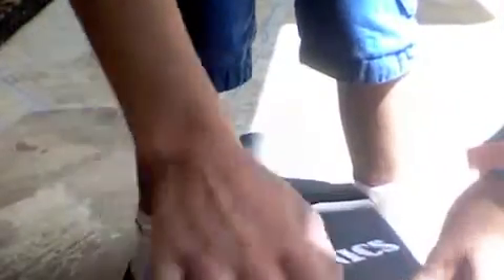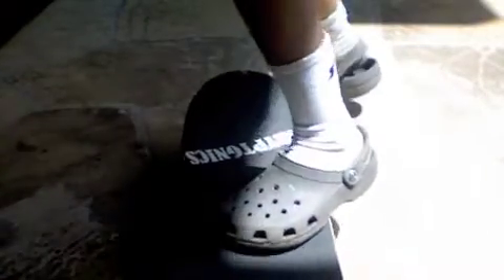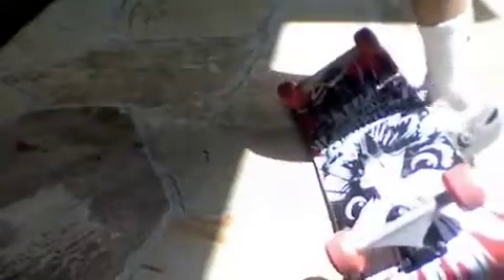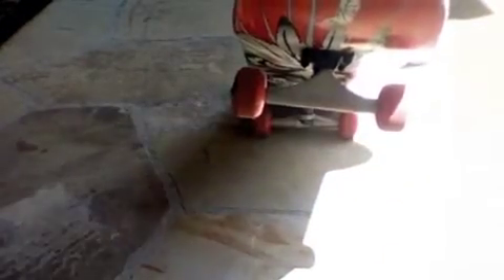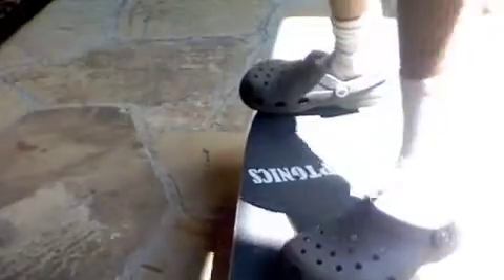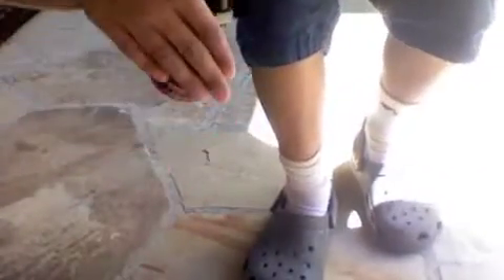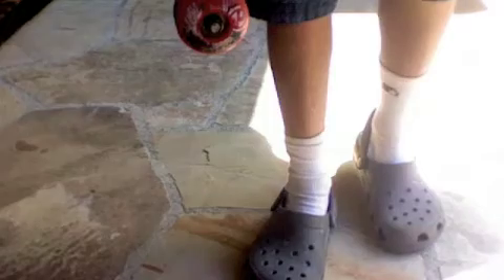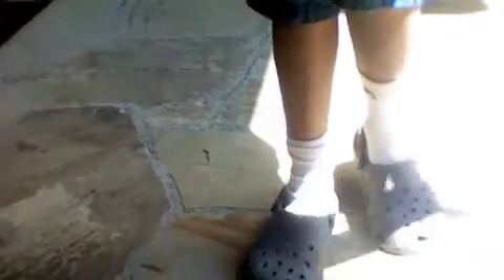skate lesson #3 how to do a pop shove it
teaches you how to do a pop shove it